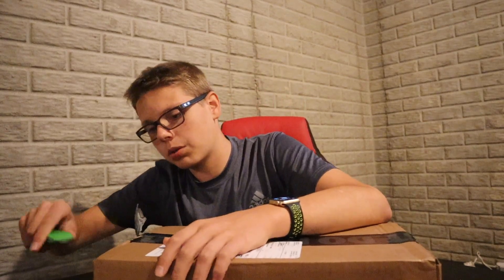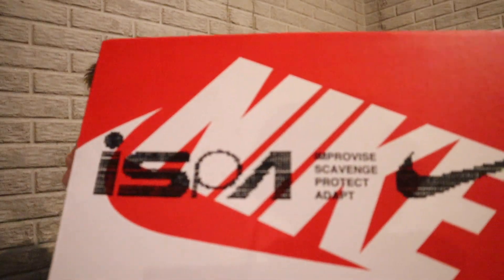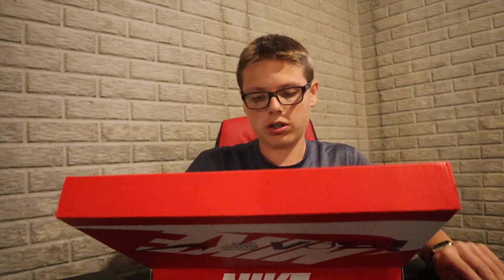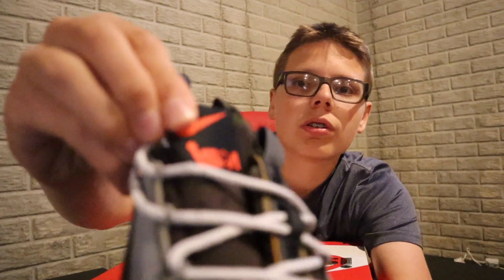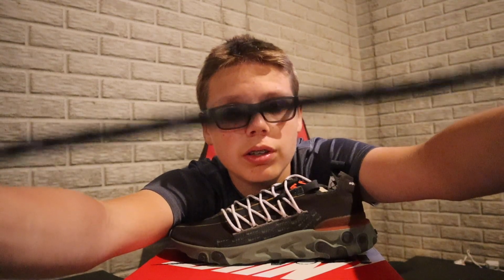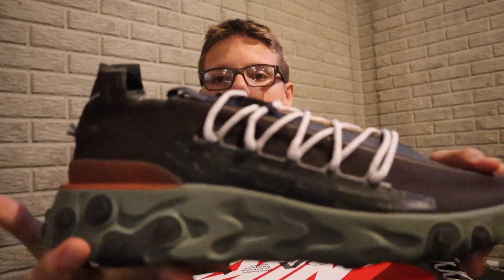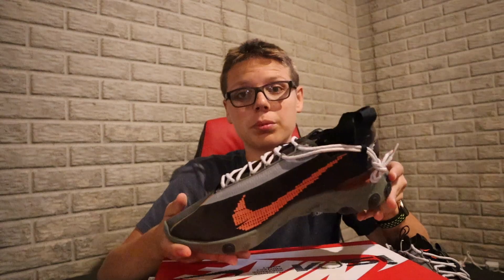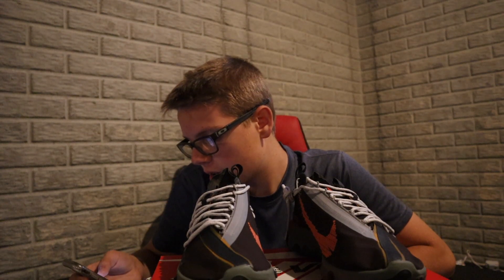Nike React WR ISPA Unboxing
Whatwould look better white or black laces?